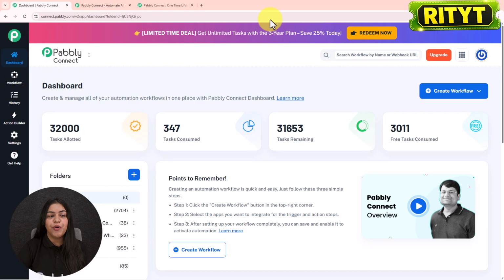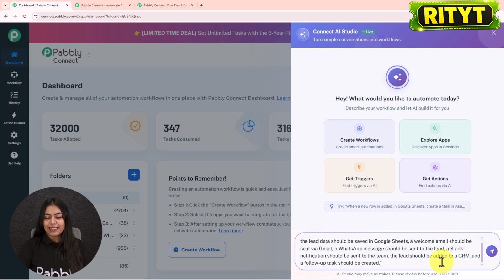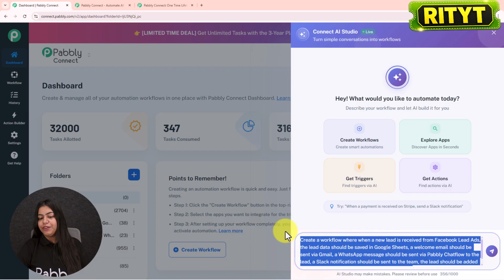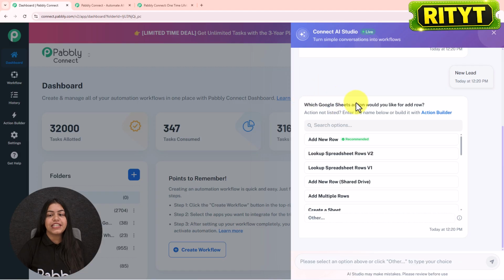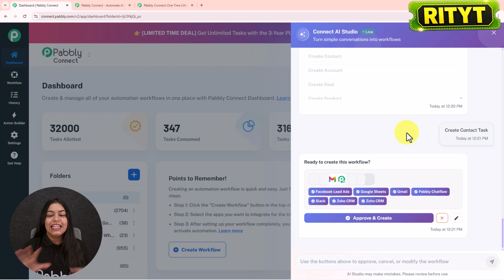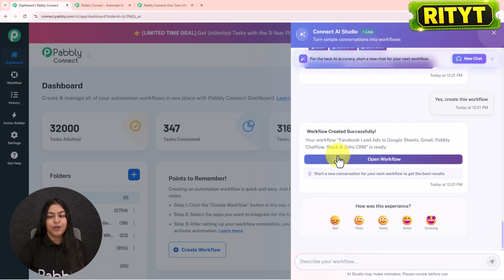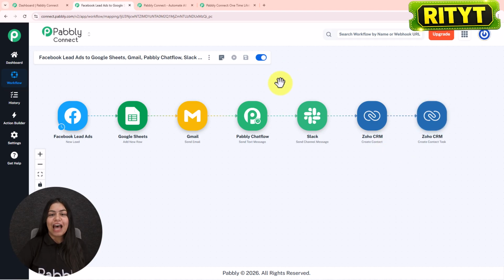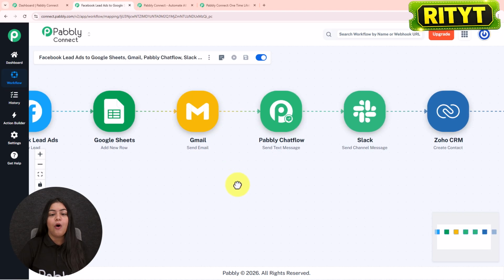AI Builds Your Workflows in Minutes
Prompt

Create a workflow where when a new lead is received from Facebook Lead Ads, the lead data should be saved in Google Sheets, a welcome email should be sent via Gmail, a WhatsApp message should be sent to the lead, a Slack notification should be sent to the team, the lead should be added to a CRM, and a follow-up task should be created.
this tutorial shows how ai can build complete automation workflows in just minutes without complex setup. it is beginner friendly and perfect for businesses, marketers, and creators who want to automate tasks quickly.
you will learn how to use ai to generate workflows, connect apps automatically, and handle repetitive tasks without manual effort. this helps save time and simplifies automation.
by using ai-powered workflow builders, you can create powerful automation systems, streamline operations, and boost productivity in your daily work.

Use Case:-
With this automation, AI automatically builds complete workflows for tasks like sending messages, generating content, processing data, and connecting different apps within minutes. This eliminates the need to manually design complex workflows, saves time, and allows you to create powerful automations quickly without technical skills.

Benefits of Pabbly Connect:

1. Automation: Save time, money, and resources by automating tasks.

2. Integration: Connect various web services to create efficient workflows.

3. Security: Enjoy industry-standard security for your data.

4. Scalability: Easily add new applications and services to your workflow.

5. Cost-effective: Choose from plans suitable for different business sizes, with no charges for internal tasks.